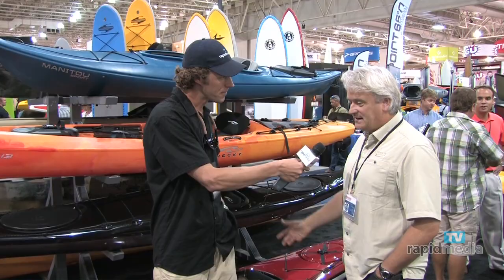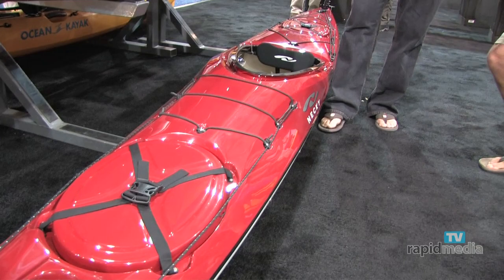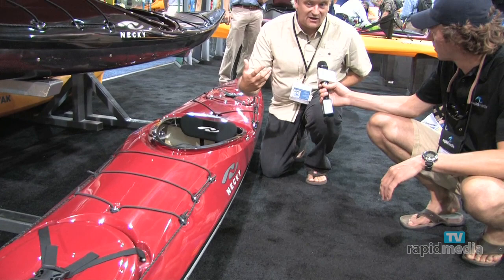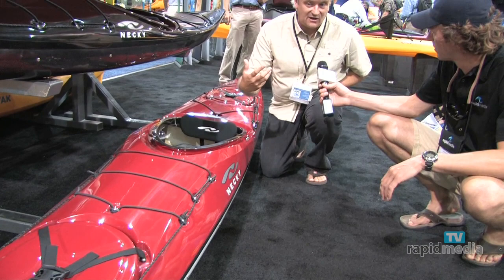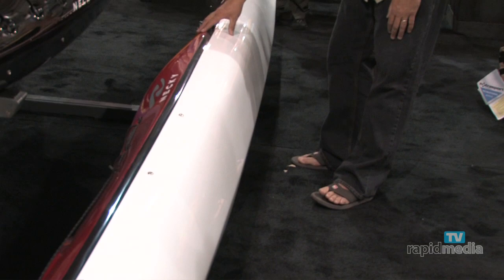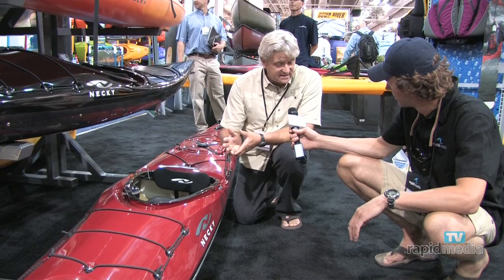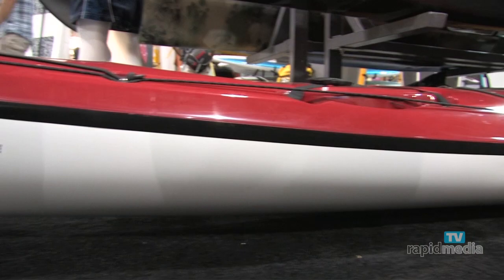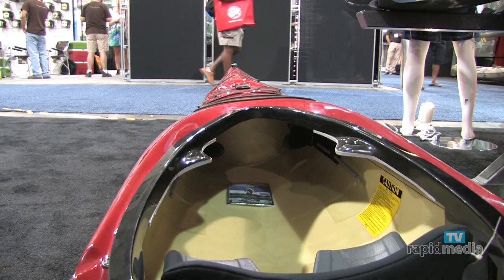Necky Kayak at OR 2010 w/ Spike Gladwyn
We chat with Spike Gladwyn, Designer for Necky about one of his exciting boat designs at the Outdoor Retailer Show 2010.